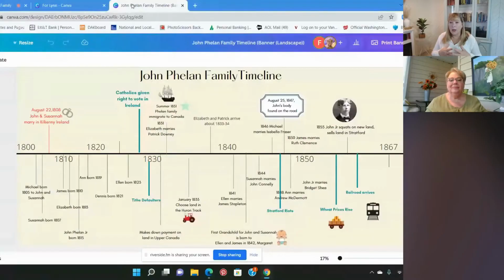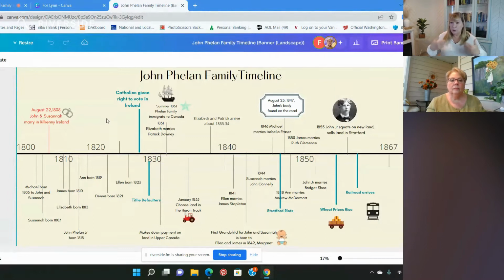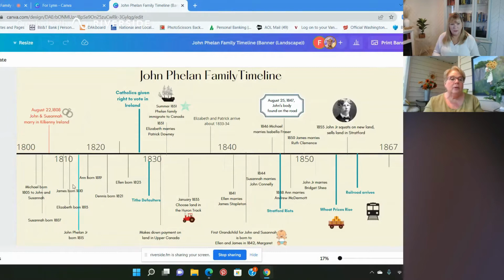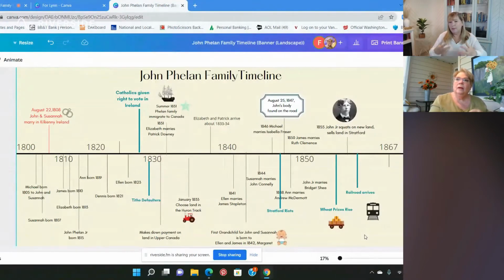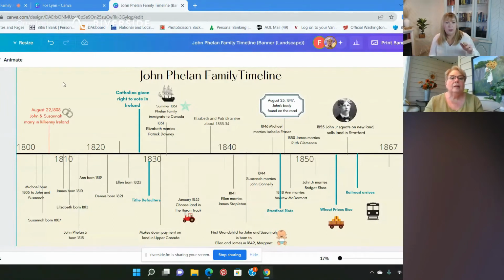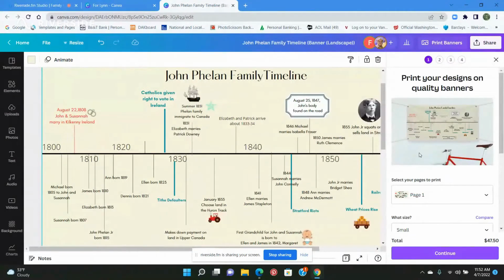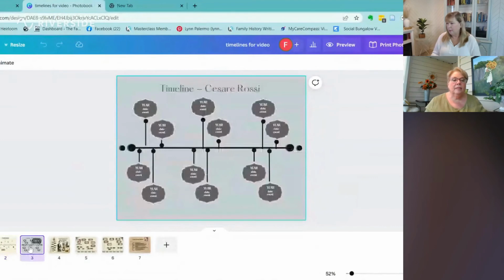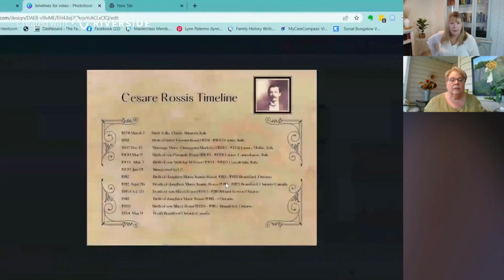Conversations & Questions with Lynn and Danette. Episode 6- Timelines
In this video we show you how to add a timeline to your family history book. Learn how to customize and turn it into a wonderful visual aid.